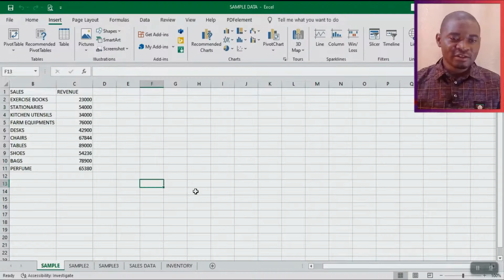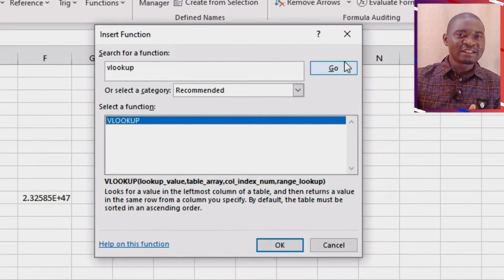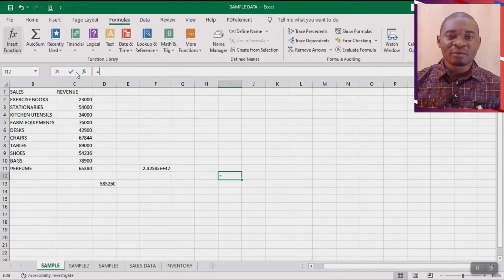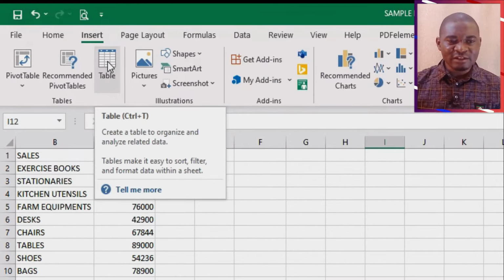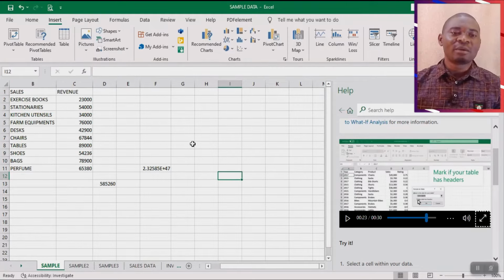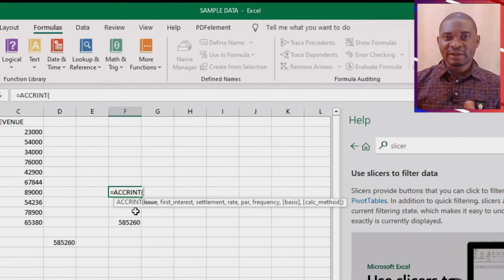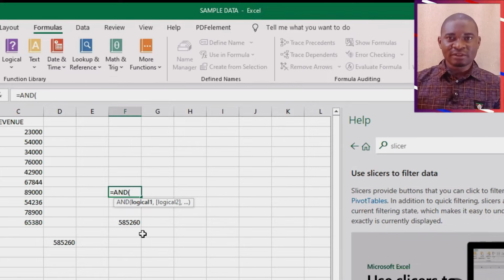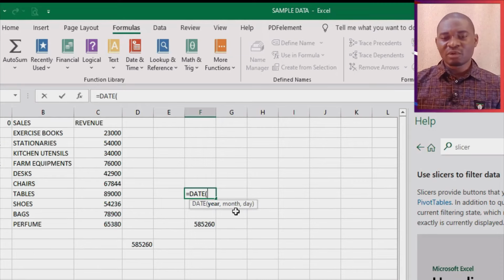EXCEL IS NO LONGER DIFFICULT TO UNDERSTAND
This video explains three solid reasons why EXCEL is no longer difficult to understand.